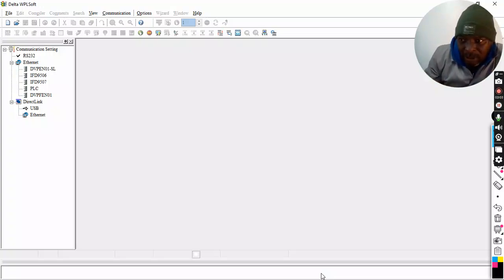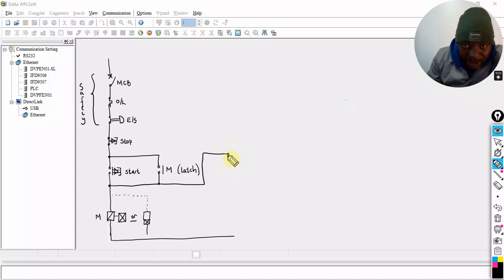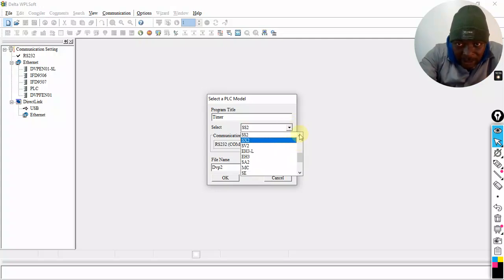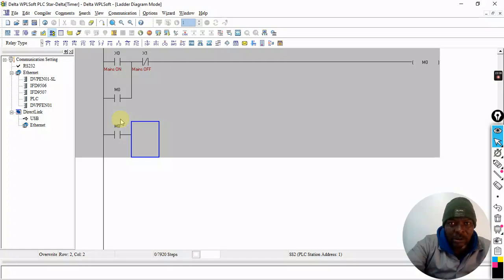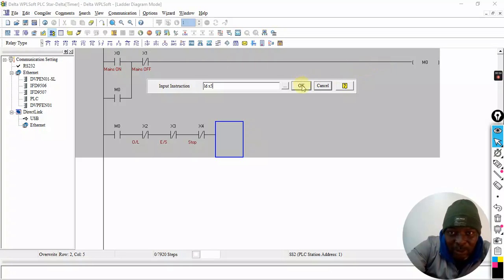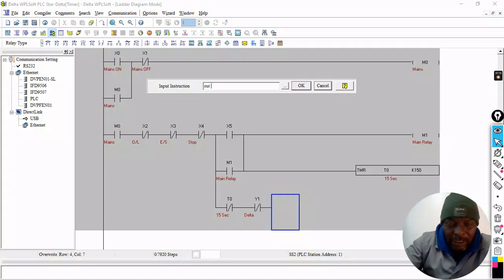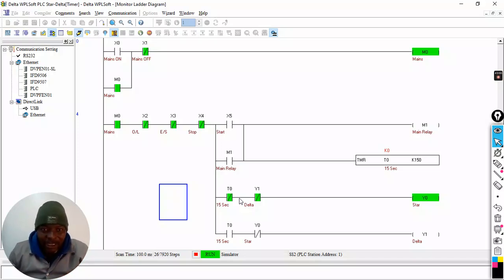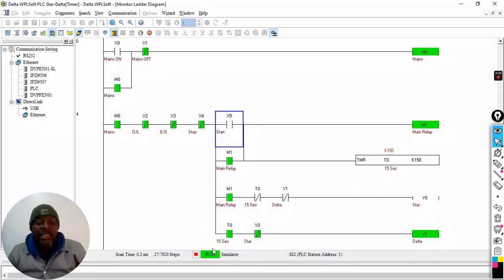14. Delta PLC WPLSoft Star Delta Starter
@TeachTech27 How to design the Star-Delta machine starter using Delta WPLSoft PLC software